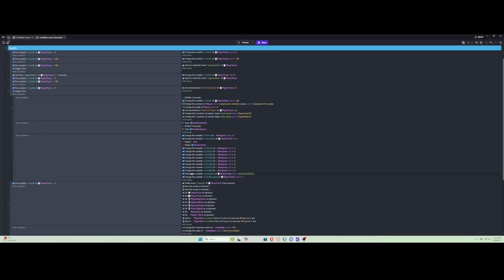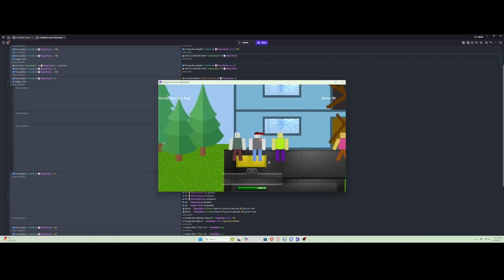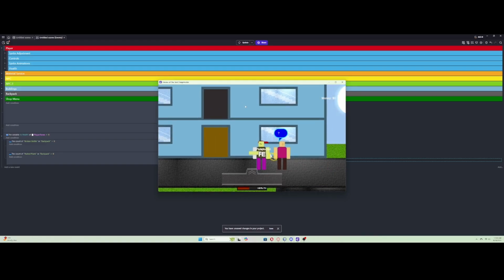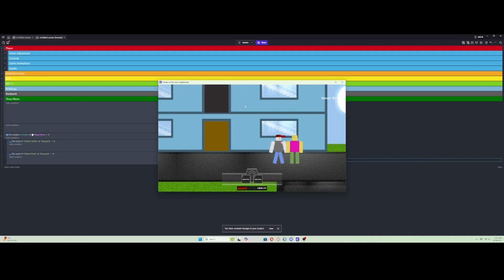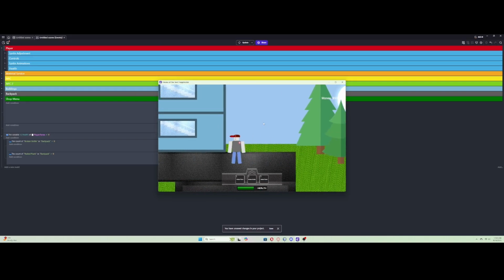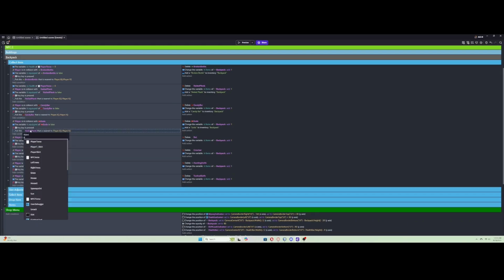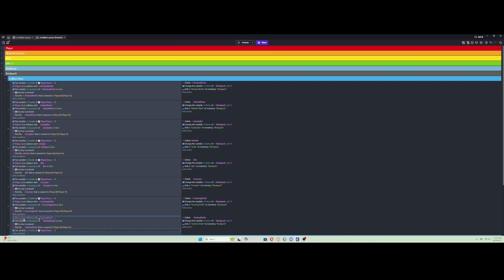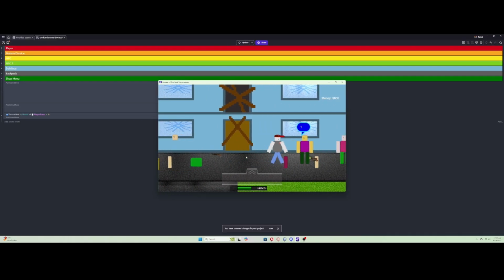Implementing the player to drop items upon death for my game!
Today we'll be implementing the player to drop items upon death on my game. I am developing my own indie game!